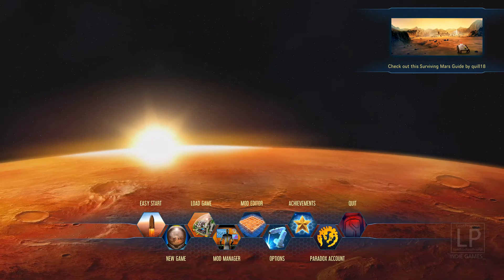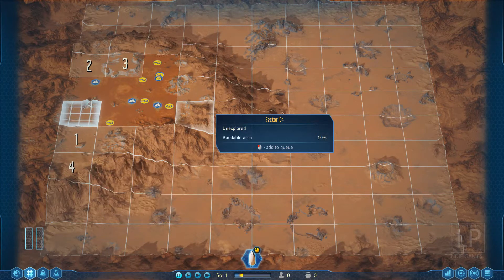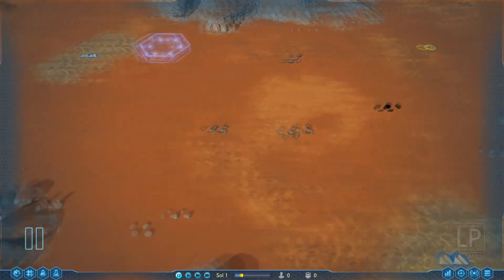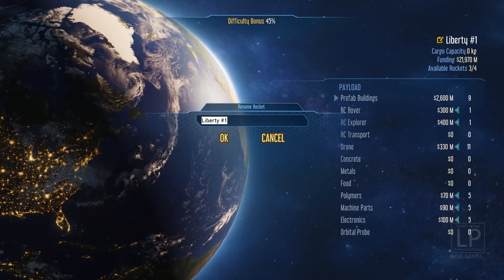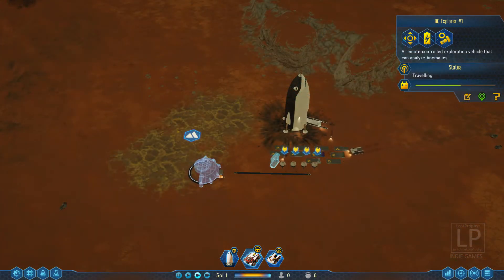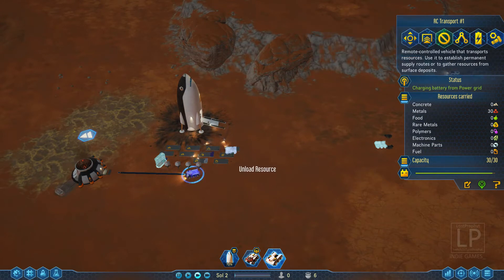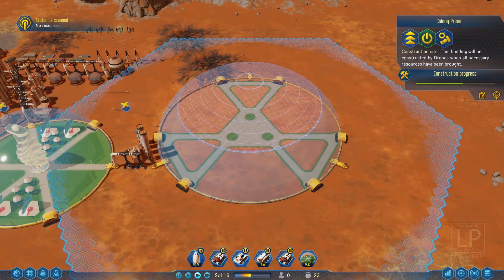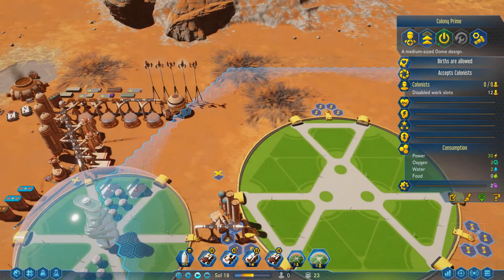LP Plays Surviving Mars (Reloaded) 1 - Back On The Red Planet... Do-Over!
So yeah, I got mixed up in life and such, and lost track of my original colony. No idea where I was headed with it. And so, I've started a new one for a new series I call "Reloaded!"

Because YouTube's Monetization Program sucks, please consider donating in Cryptocurrency!
Bitcoin: 155qsUGHRCaZWAbvR6qcZQwC9fHS22N8o6

Litecoin: LPW5r6TvDF4angaLa3iie73yteP7YkCnJ5

Ethereum: 0xc5895e7770d09ed6fed3bc5d962fd2a516c5dea4

Dash: XbQYkghU9YPL6XGrjjwSuFxpMoMFV1QttP

BlackCoin: BTnE5mxM2ePMZMu4Sd3EyRYXiNj723ccj5

Verge: DS5uwxcDHCrYP9DMsekr68q7woToYEXwSP

Reddcoin: RpiLE8HnQ9j6vRACPJkzqpHiBbGfeMPnPe